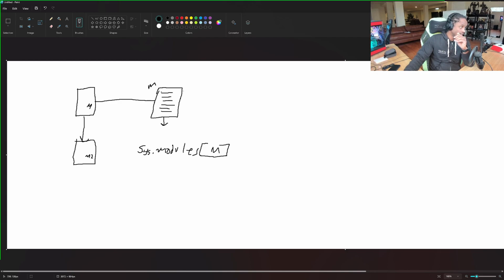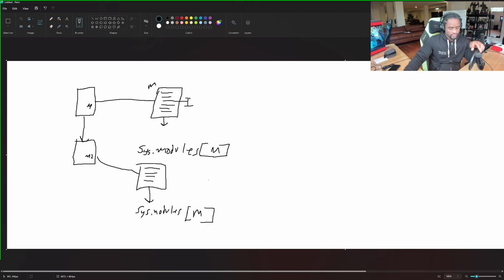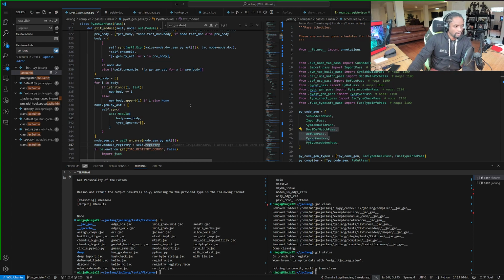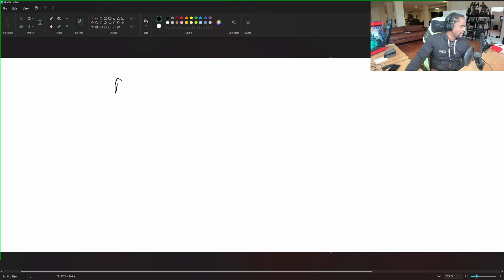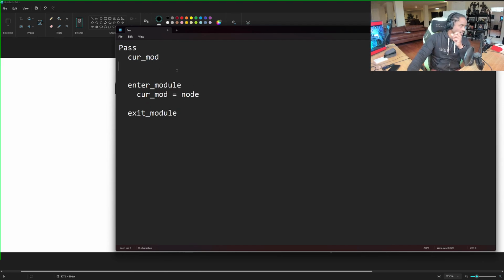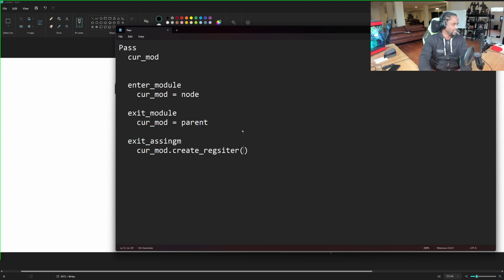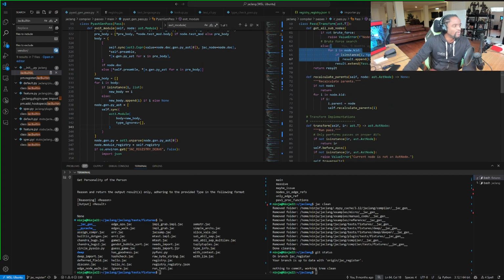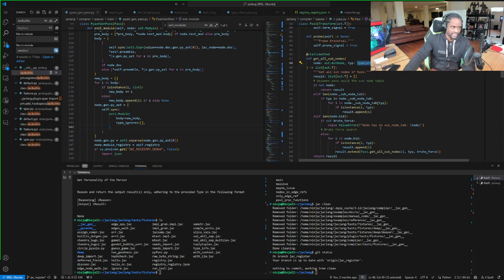Discussion of New Type of Runtime IR to Enhance Python